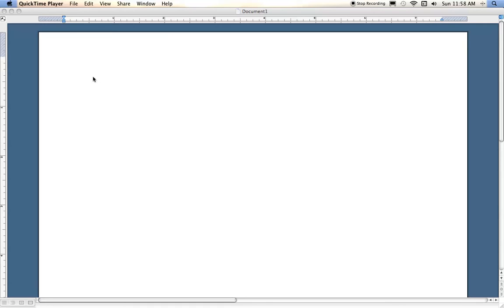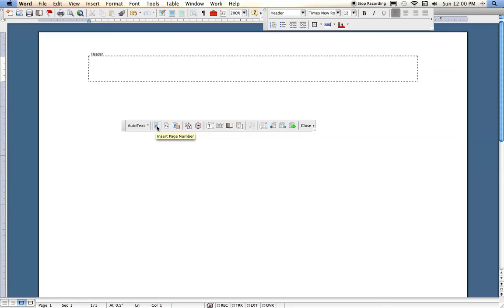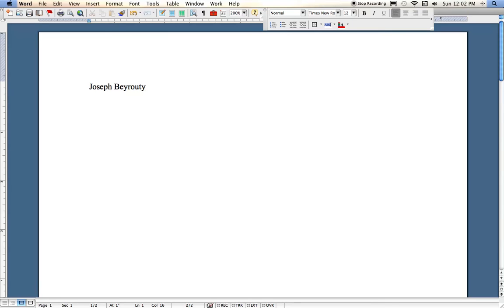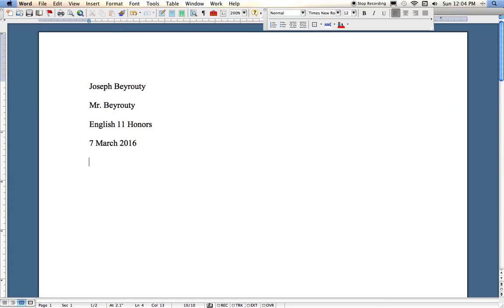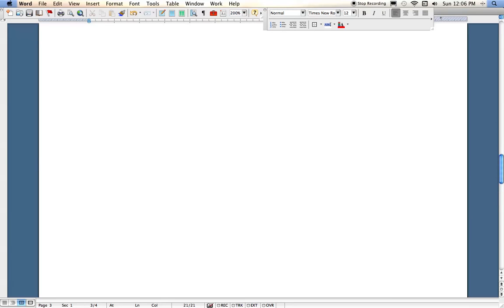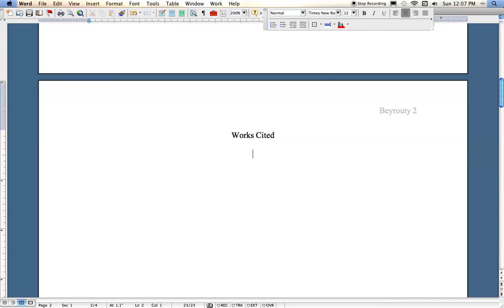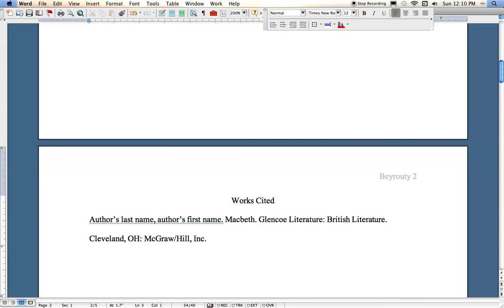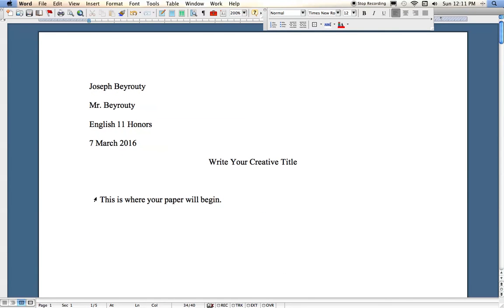Document setup for Research Papers